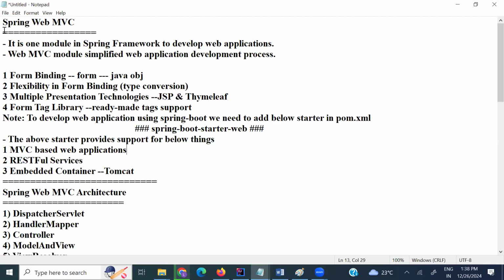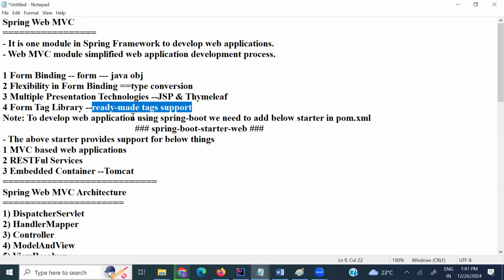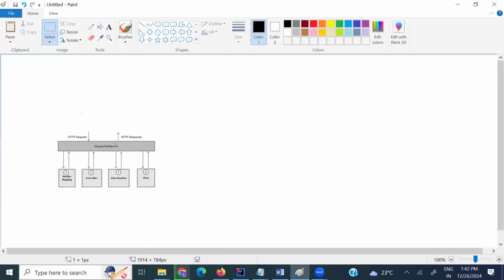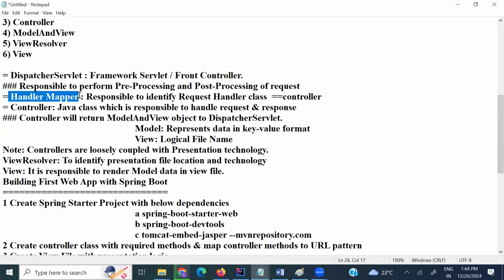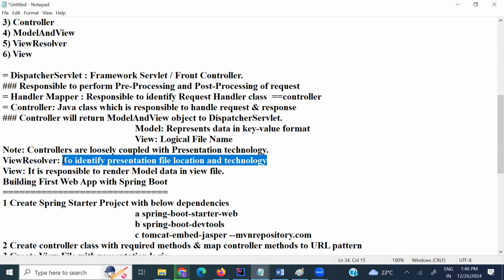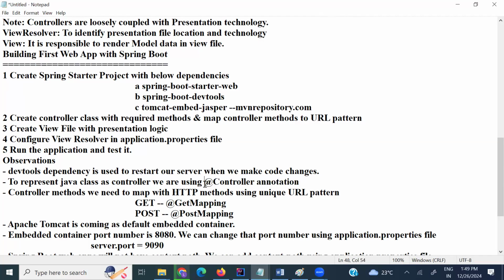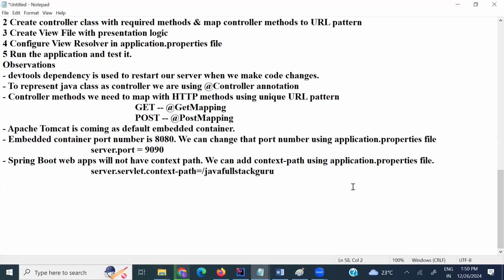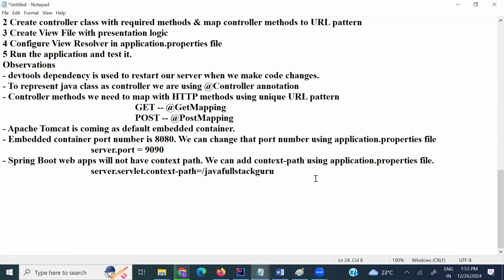Spring web mvc Architecture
Spring Web MVC
- It is one module in Spring Framework to develop web applications.
- Web MVC module simplified web application development process.

1 Form Binding -- form --- java obj
2 Flexibility in Form Binding ==type conversion
3 Multiple Presentation Technologies --JSP & Thymeleaf
4 Form Tag Library --ready-made tags support
Note: To develop web application using spring-boot we need to add below starter in pom.xml
   ### spring-boot-starter-web ###
- The above starter provides support for below things
1 MVC based web applications
2 RESTFul Services
3 Embedded Container --Tomcat
1) DispatcherServlet
2) HandlerMapper
3) Controller
4) ModelAndView
5) ViewResolver
6) View

= DispatcherServlet : Framework Servlet / Front Controller.
### Responsible to perform Pre-Processing and Post-Processing of request
= Handler Mapper : Responsible to identify Request Handler class  ==controller
= Controller: Java class which is responsible to handle request & response
### Controller will return ModelAndView object to DispatcherServlet.
   Model: Represents data in key-value format
   View: Logical File Name
Note: Controllers are loosely coupled with Presentation technology.
ViewResolver: To identify presentation file location and technology
View: It is responsible to render Model data in view file.
Building First Web App with Spring Boot
1 Create Spring Starter Project with below dependencies
   a spring-boot-starter-web
   b spring-boot-devtools
2 Create controller class with required methods & map controller methods to URL pattern
3 Create View File with presentation logic
4 Configure View Resolver in application.properties file
5 Run the application and test it.
Observations
- devtools dependency is used to restart our server when we make code changes.
- To represent java class as controller we are using @Controller annotation
- Controller methods we need to map with HTTP methods using unique URL pattern
   GET -- @GetMapping
   POST -- @PostMapping
- Apache Tomcat is coming as default embedded container.
- Embedded container port number is 8080. We can change that port number using application.properties file
  server.port = 9090
- Spring Boot web apps will not have context path. We can add context-path using application.properties file.
  server.servlet.context-path=/javafullstackguru